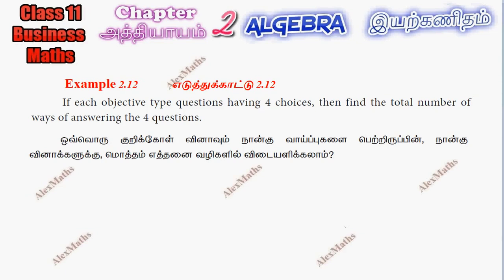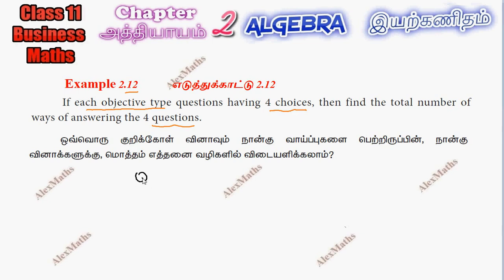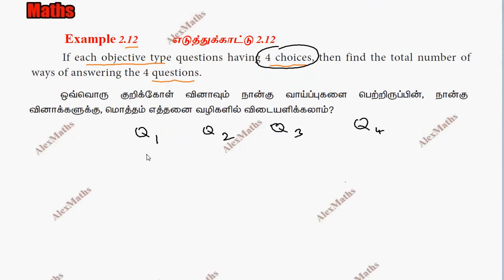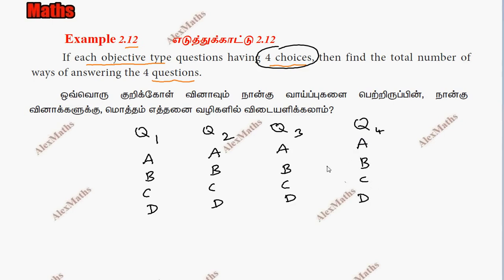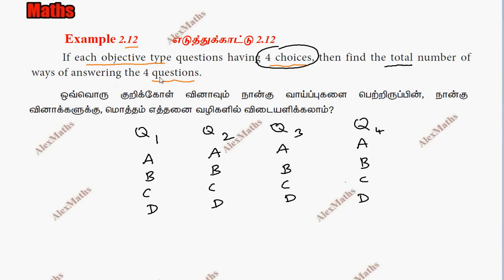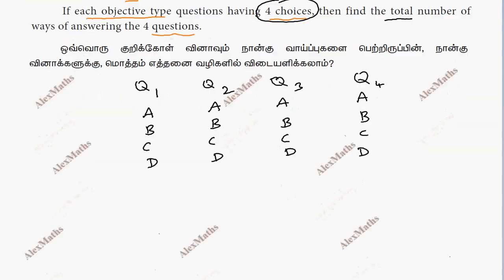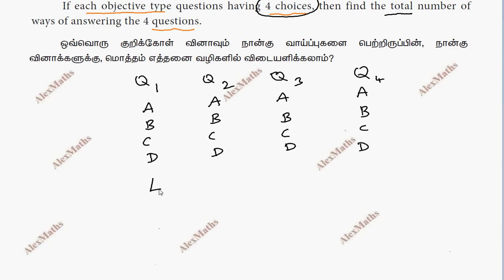Class 11 Business Maths | Example 2.12 | Algebra Chapter 2 |TN New Syllabus AlexMaths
Class 11 Business Maths | Example 2.12 | Algebra | இயற்கணிதம்
Class 11 business maths algebra partial fraction